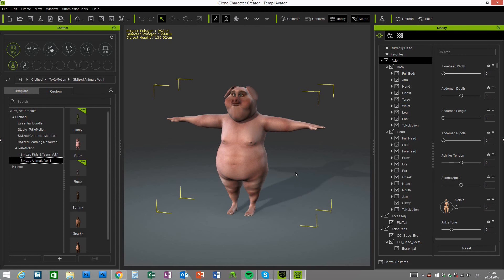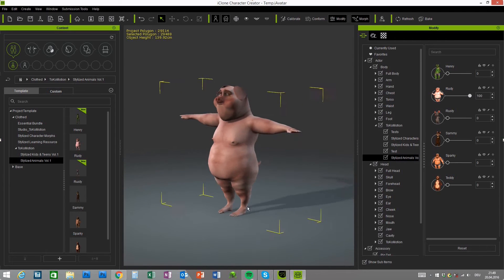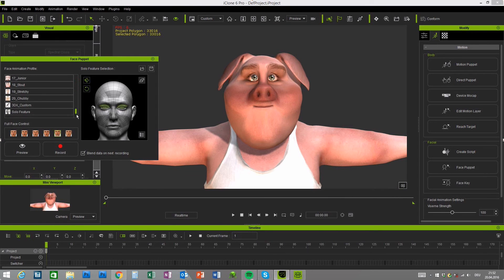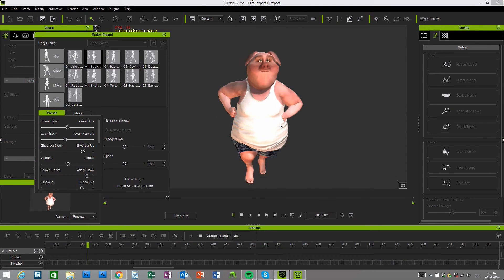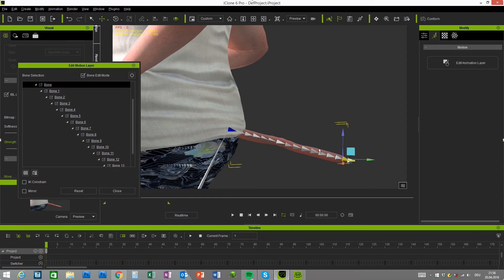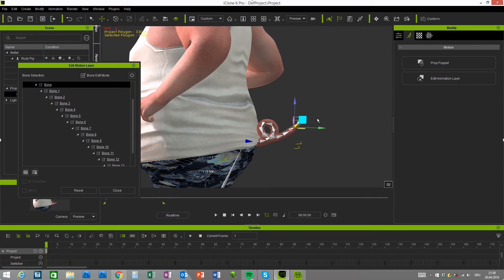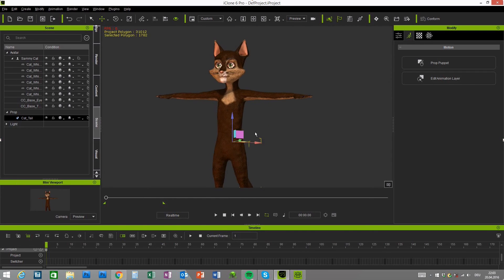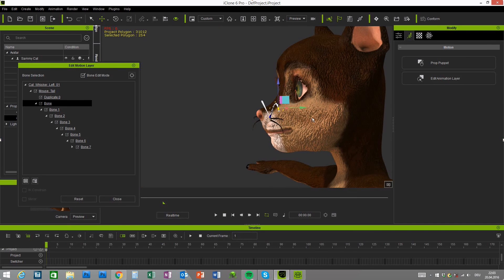iClone Character Creator INTRODUCTION - Working with the Stylized Animals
Just a quick introduction in working with my new Stylized Animals Pack for Character Creator.